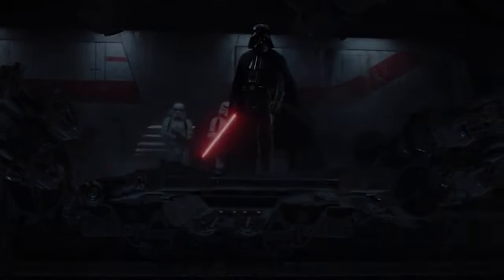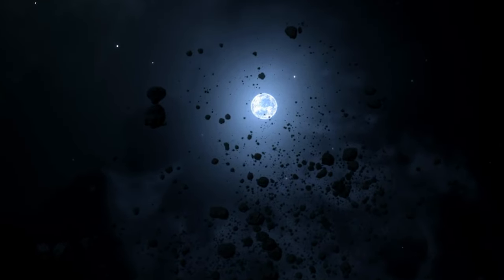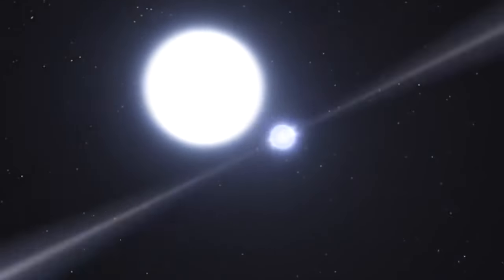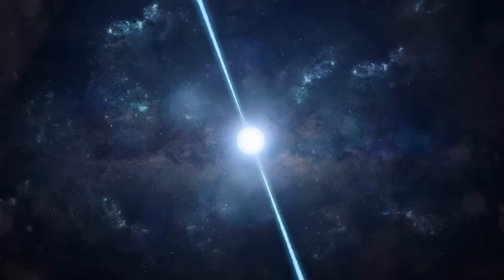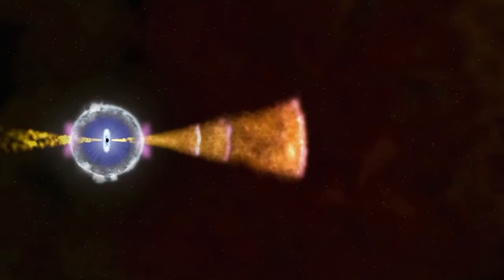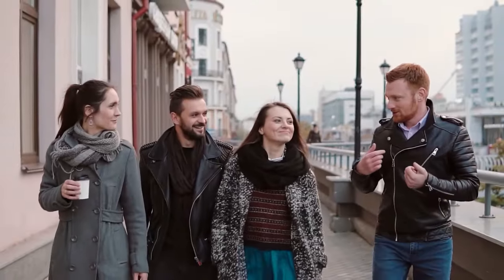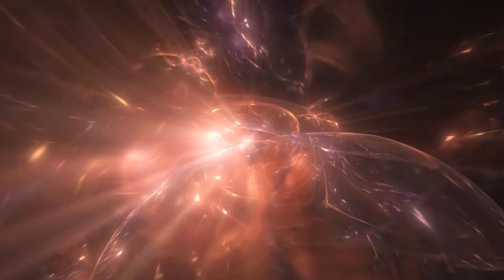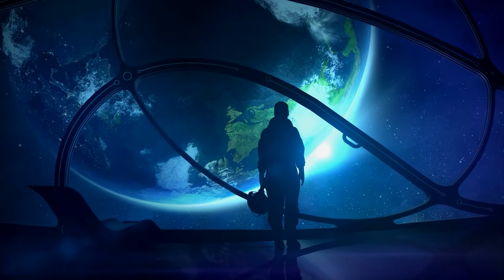Death From Space! Plasma Blades Slicing Stars and Creating GRBs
Relativistic Plasma Blades Creating Gamma Ray Bursts

In today's science communication, we look at Death From Space! Plasma Blades Slicing Stars and Creating GRBs. Explore the fascinating world of science and technology with our latest YouTube video! Dive into the latest tech news, stay updated on space tech breakthroughs from NASA and SpaceX, and discover the mysteries of the Universe, including the James Webb Space Telescope (JWST) and the Large Hadron Collider (LHC) at CERN. We'll bring you the most engaging space and science news while unraveling the secrets of gamma-ray bursts (GRBs), neutron stars, and more. Join us as we journey through the cosmos, discussing topics from the Space Race to the far-future possibilities of humanity, all while having some light-hearted and funny moments "in a nutshell." Don't miss out on this cosmic adventure filled with knowledge and entertainment. 🚀🔬🌌

Inspired by Ultra Relativistic Blades That Cut Stars In Half May Explain Some GRBs
Inspired by Death From Space — Gamma-Ray Bursts Explained
Inspired by Extinction by Gamma-Ray Burst
Inspired by What If a Gamma-Ray Burst Hit a Black Hole?
Inspired by GAMMA RAY BURST DEVASTATES EARTH | Countdown to Armageddon
Inspired by Record Broken: NASA Just Saw The Biggest Explosion In The Universe So Far